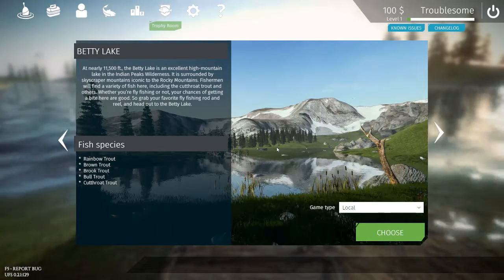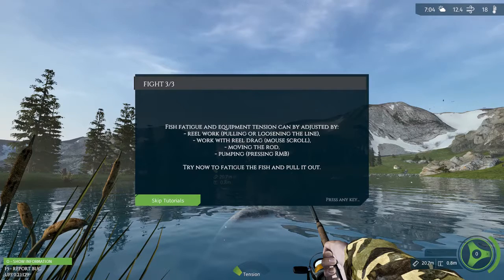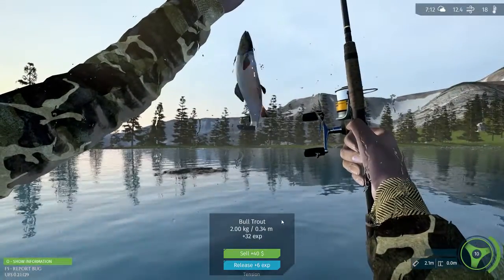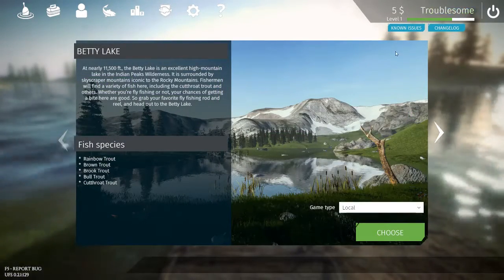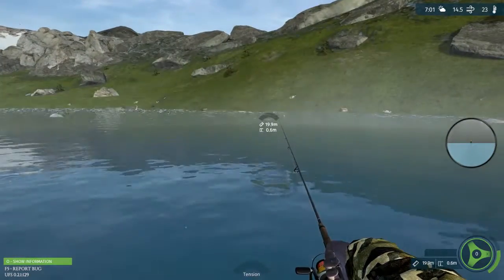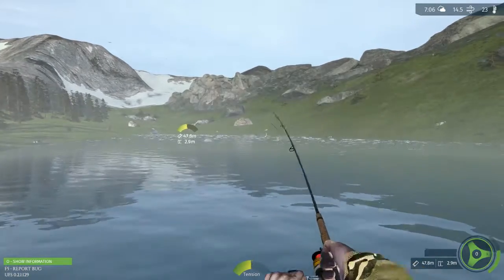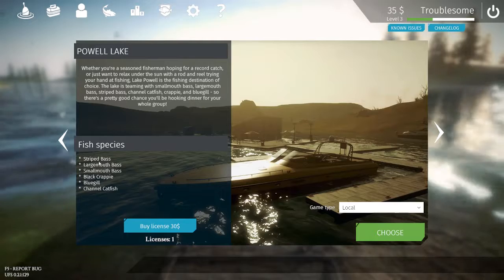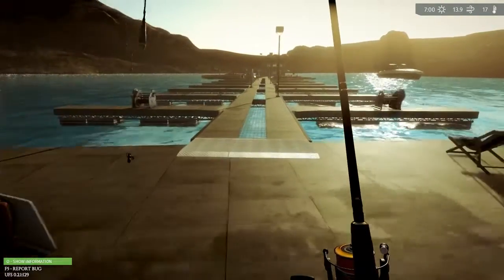Ultimate Fishing Simulator: First Look! (Let's Play) Episode 1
I'm trying something new on the channel.  NO, I'M NOT STOPPING CAR STUFF!  Just taking a breather.

So I downloaded this fishing game today and it's going to be a new series on my channel.

W'e're gonna learn together!  Just like Barney and Friends!

Let's go!